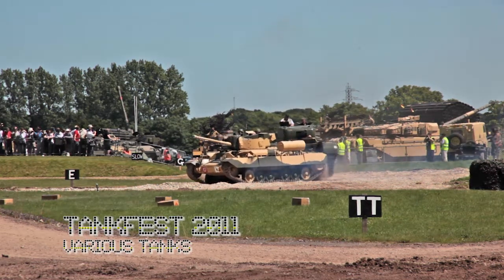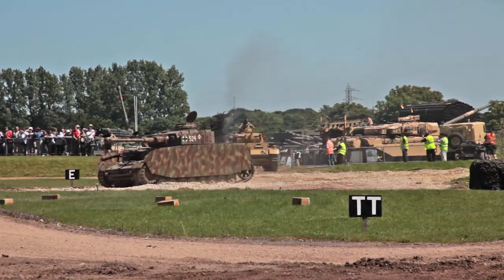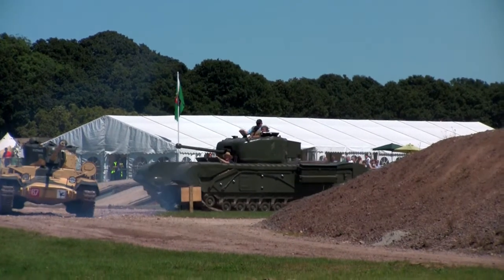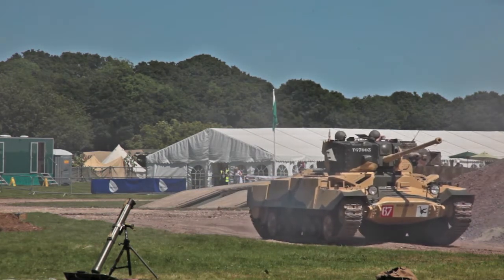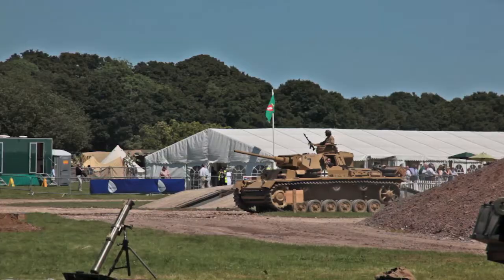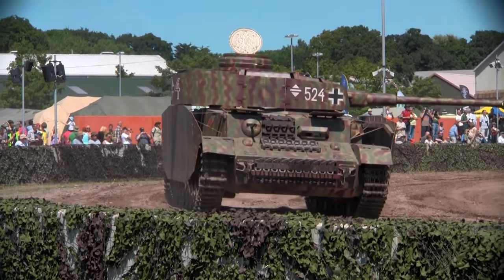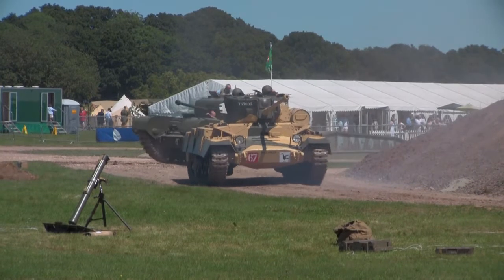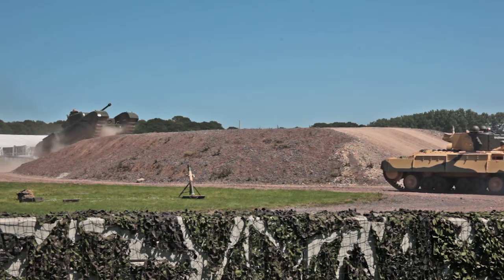Tankfest 2011 Featuring James May (Top Gear) in Churchill Tank turret.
Varuious British and German Tanks from World War Two